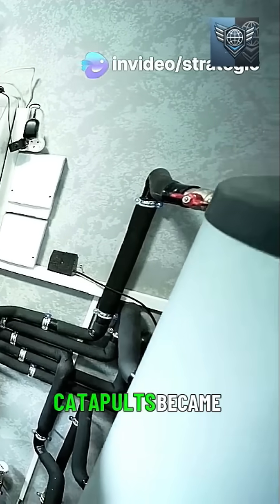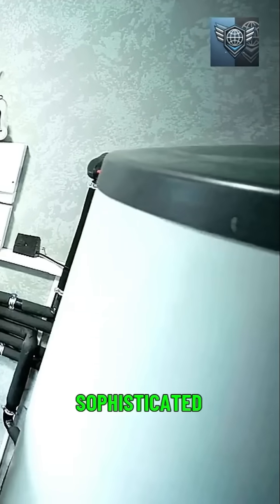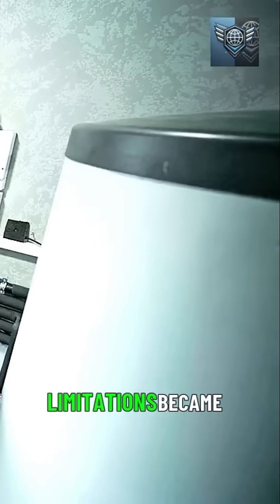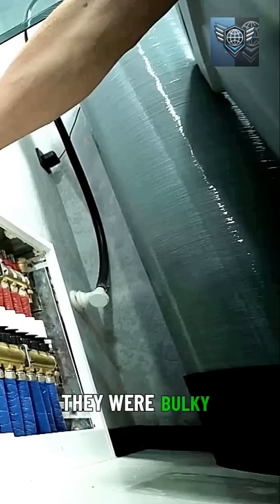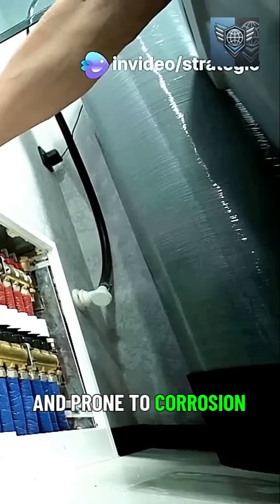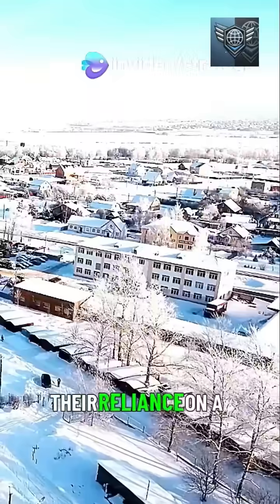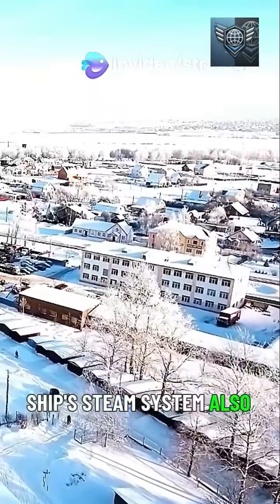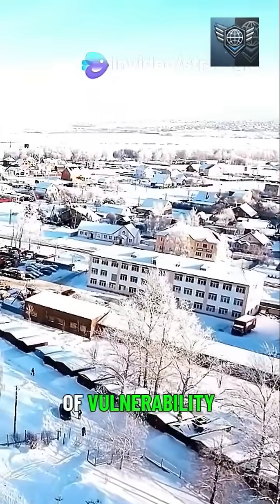The Evolution of Naval Aviation Launch Systems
From catapults to electromagnetic systems, witness the incredible evolution of naval aviation launch systems! 🚢✈️ Explore how technology has advanced from early steam-driven catapults to cutting-edge Electromagnetic Aircraft Launch Systems (EMALS), enabling modern carriers to launch aircraft with greater efficiency and precision. A fascinating journey through naval engineering history!